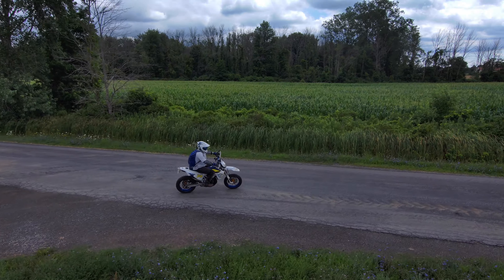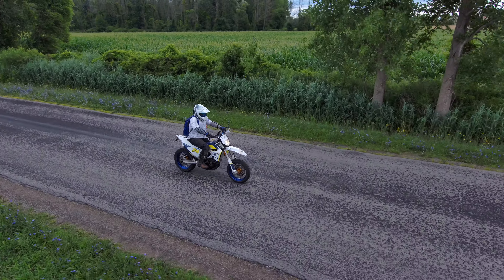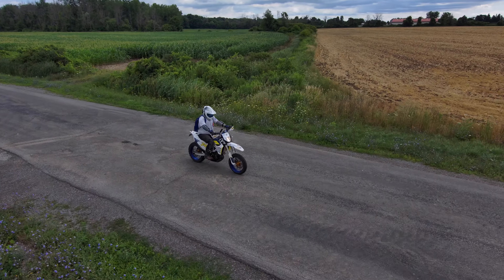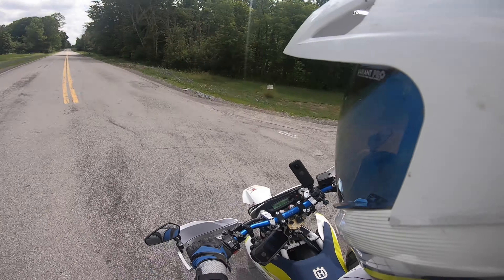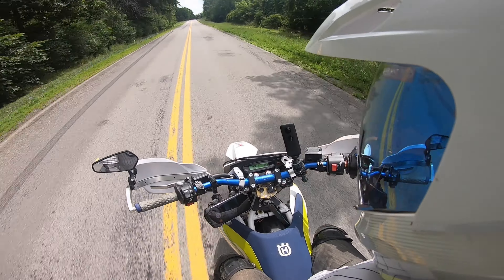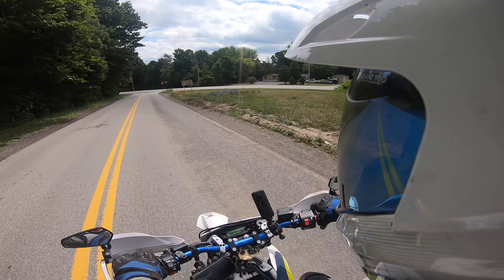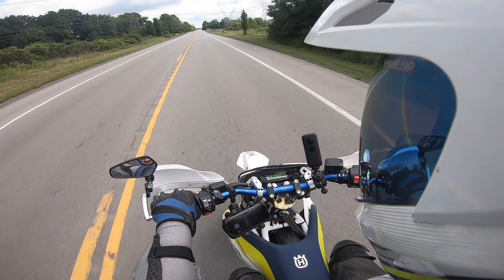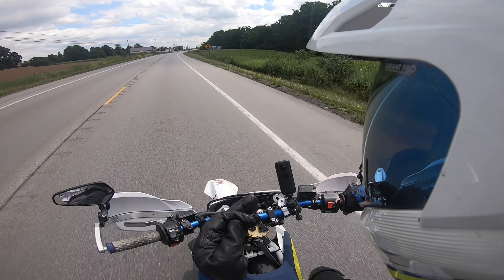The Check In Quest For Balance Point #1 701 Wheelies Back Brake the Key